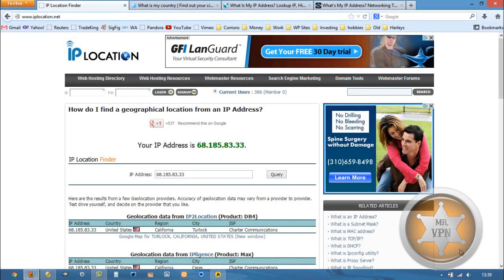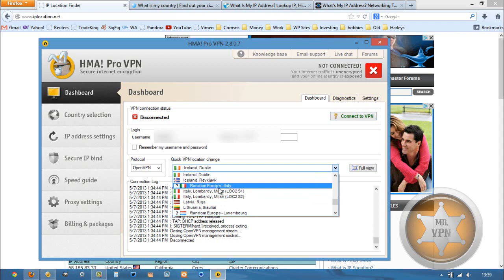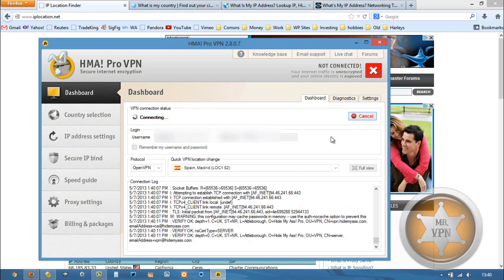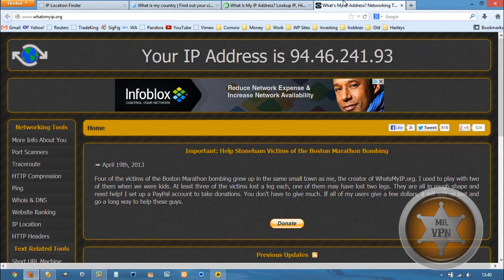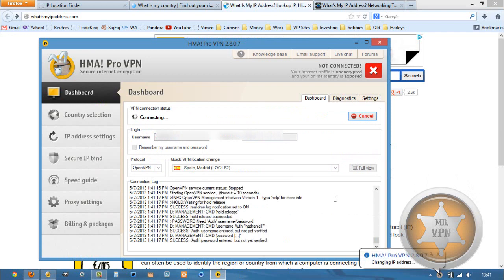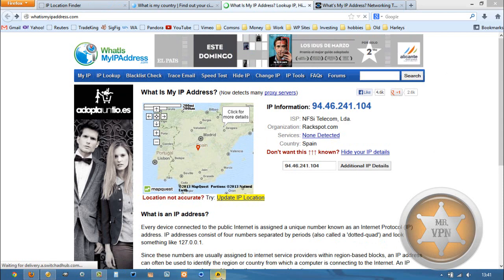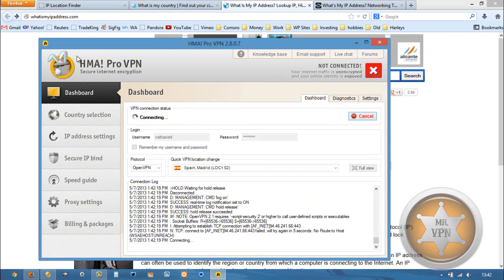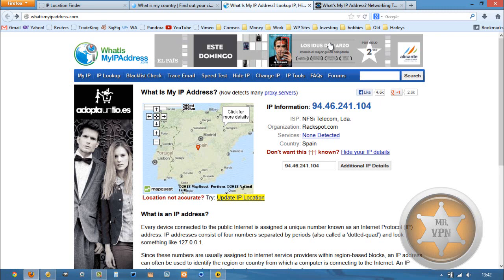Get a Spanish IP Address - How To